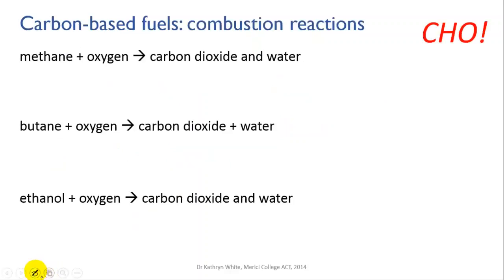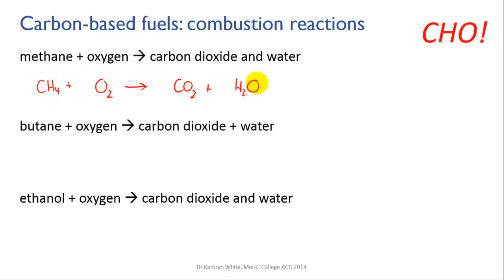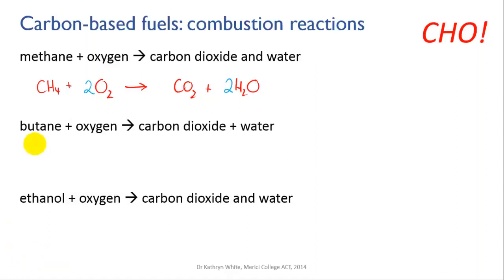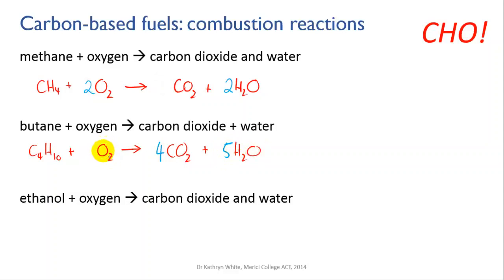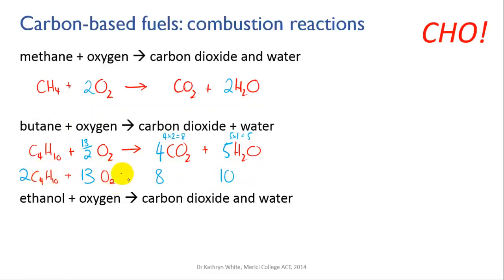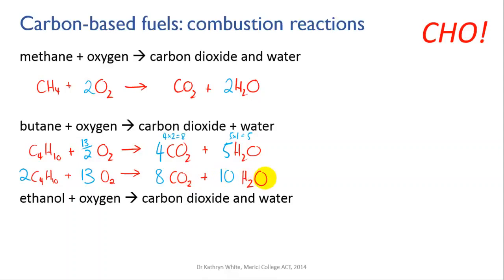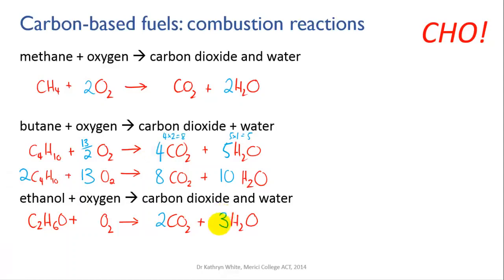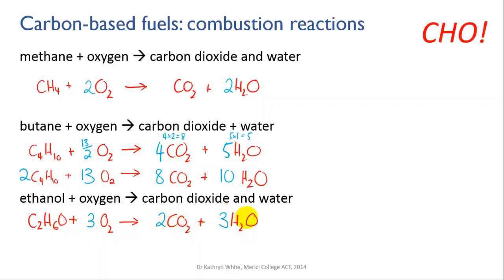Balancing equations - combustion | Reactions | meriSTEM